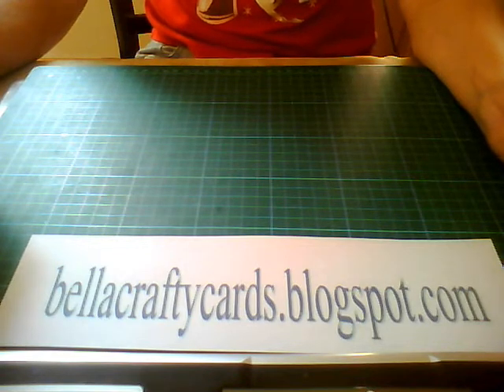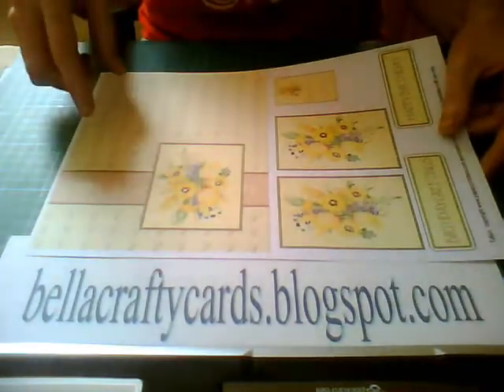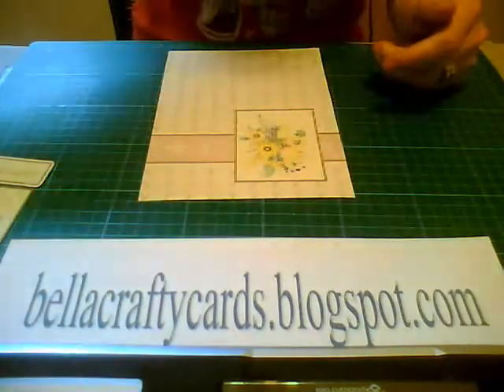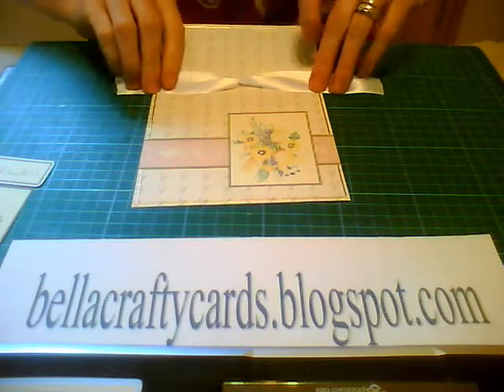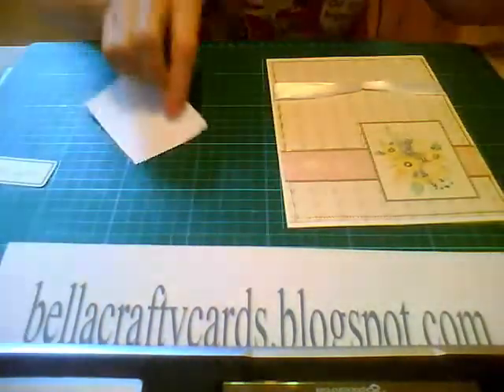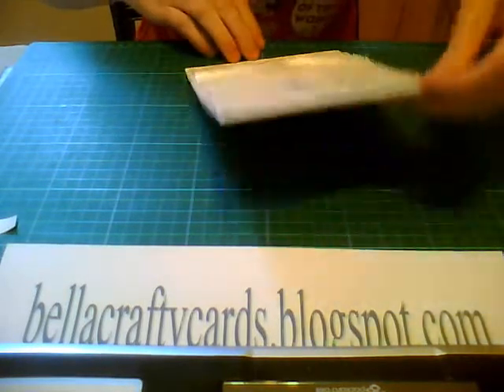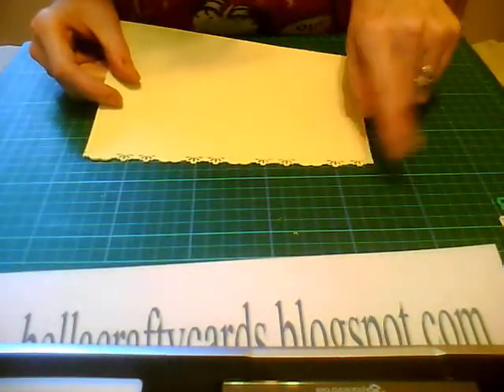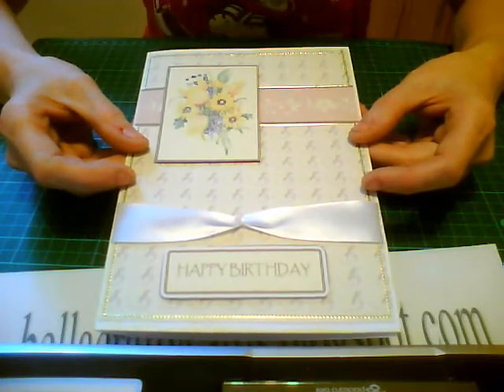38 = birthday card 1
my first birthday card made for paper from a free website call